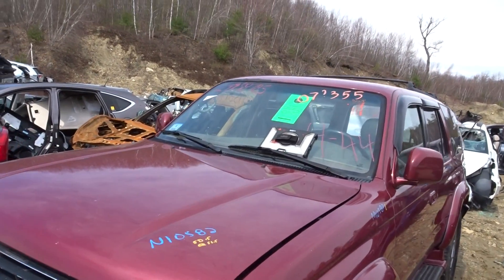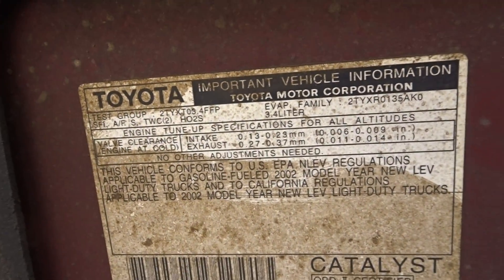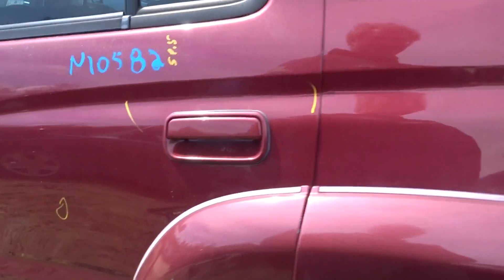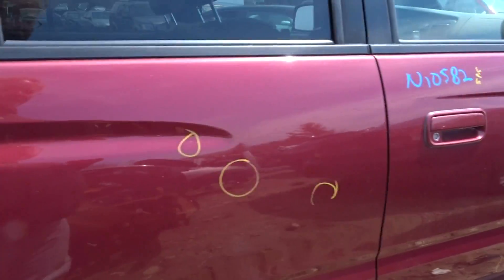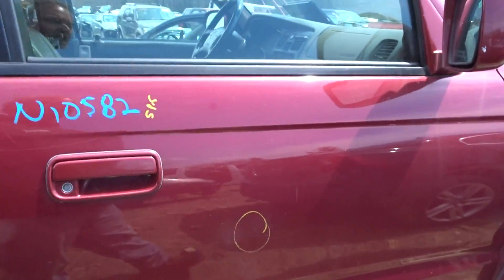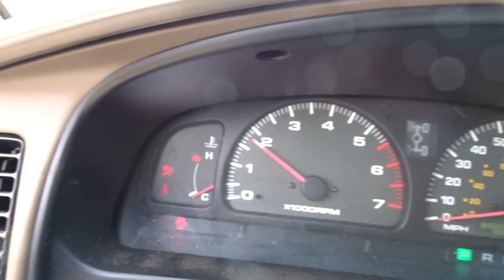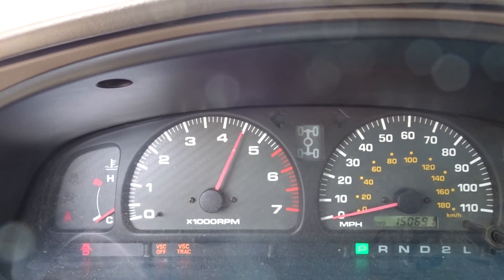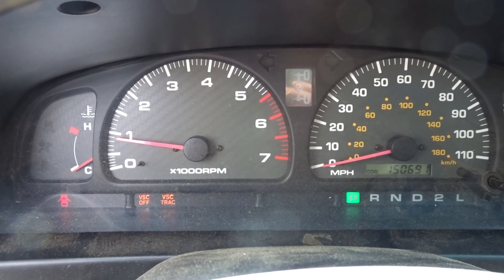NEATR is Parting Out a 2002 Toyota 4Runner | Used Auto Parts | Junkyard | Part Number: N10582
Parting Out Used Car Parts on this Vehicle:
-2002 Toyota 4Runner
-150k miles

Our industry-leading standard warranty comes on all used car parts sold.

Call our Sales Team to Locate Used Toyota Parts: 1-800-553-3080

Fast, Nationwide Shipping on all used auto parts listed on the NEATR website.

24-hour Online Shopping | Nationwide Shipping